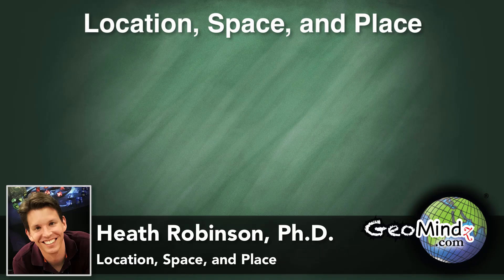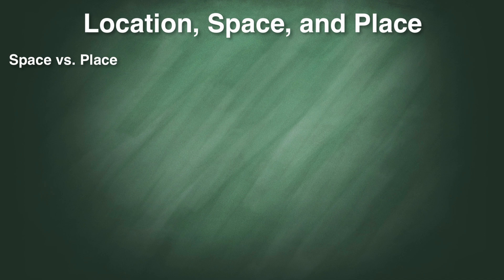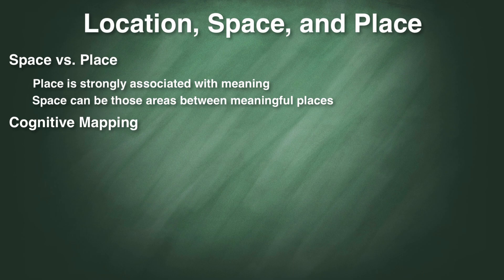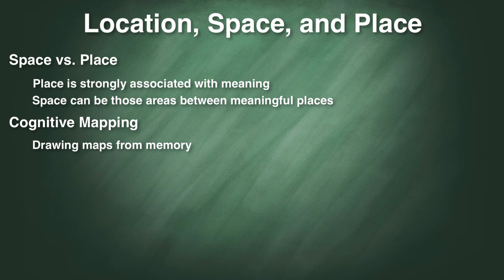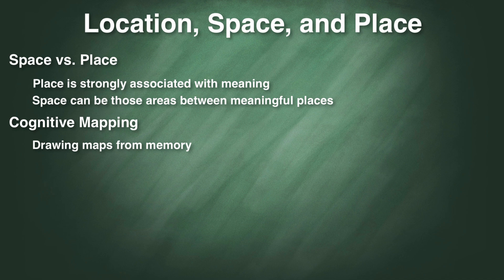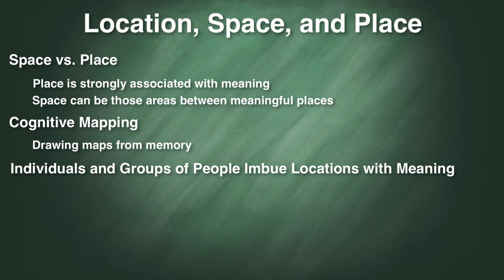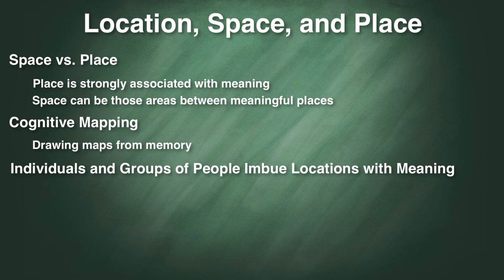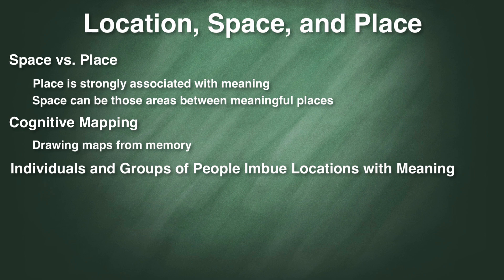Location, Space, and Place (Geographic Terms)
In this video, we explore three very important and inter-related terms in geography: location, space, and place. These terms are important in the analysis of a number of different geographic subdisciplines, including political geography.